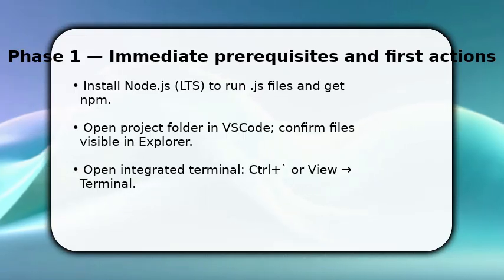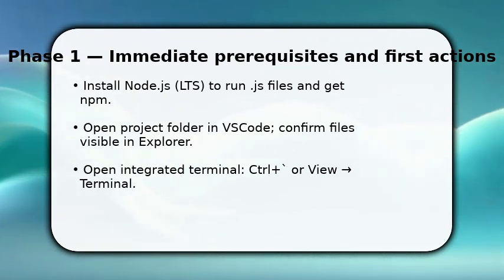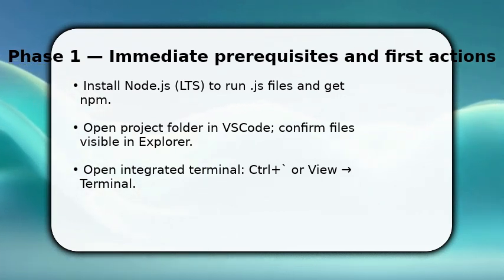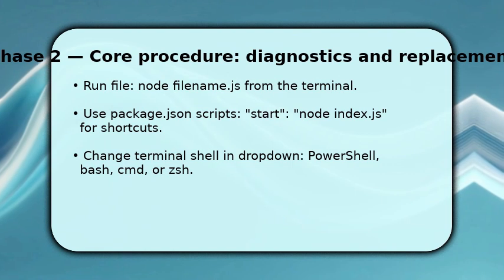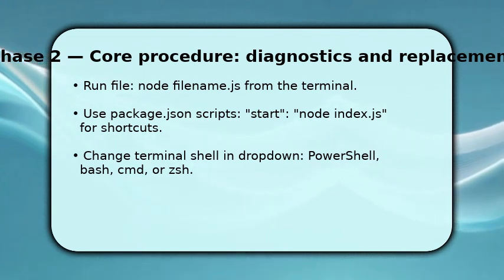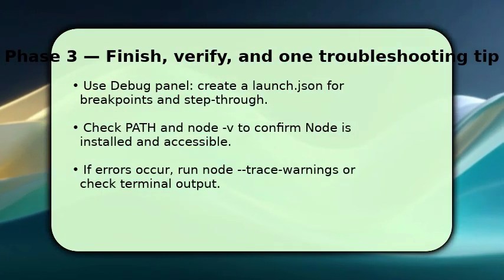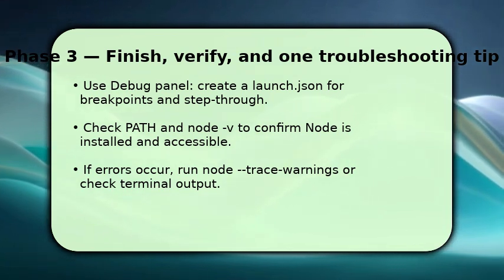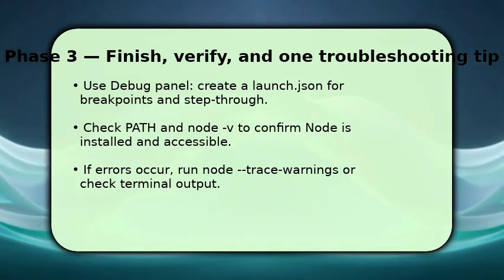How to Run Javascript in Vscode Terminal (updated)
How to Run Javascript in Vscode Terminal (updated) | 🔒 Surfshark VPN Deal — Stay private and secure. $1.99/mo + 3 Months Free ▸

Learn the step-bymediate process of running JavaScript in Visual Studio Code terminal with this comprehensive guide. Discover tips and tricks to efficiently execute your code snippets, troubleshoot common issues, and enhance productivity within VSCode's integrated environment.

run javascript, Visual Studio Code Terminal,